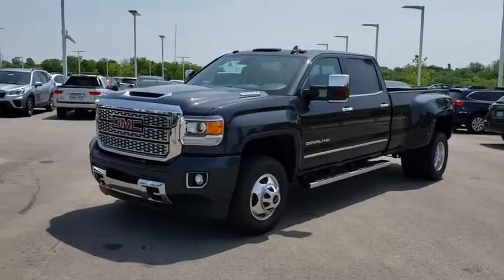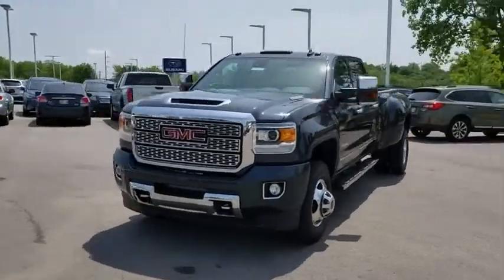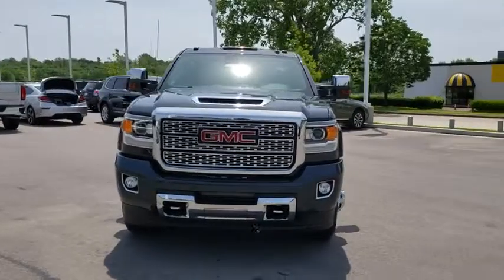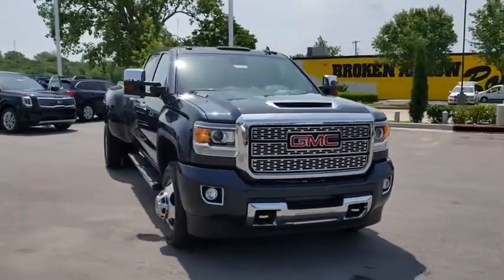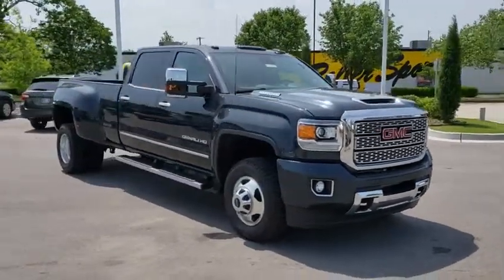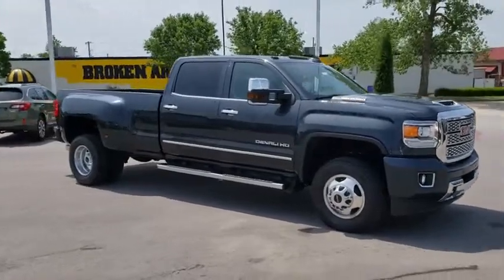2019 GMC Sierra 3500HD Tulsa, Broken Arrow, Owasso, Bixby, Green Country, OK G90790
2019 GMC Sierra 3500HD
2019 GMC Sierra 3500HD Denali - Stock#: G90790 - VIN#: 1GT42WEY6KF258066

Ferguson Superstore
1601 N Elm Place

NUMBER 1 RATED GMC DEALER IN CUSTOMER SATISFACTION FOR SEVERAL REASONS, #1- OUR PRICING IS ALWAYS UPFRONT AND SIMPLE, #2 LARGEST SELECTION IN OKLAHOMA, #3 WE TAKE CARE OF YOU AFTER THE SALE.2019 GMC Sierra 3500HD DenaliFactory MSRP: $72,545 $10,951 off MSRP! Priced below KBB Fair Purchase Price!PRICING INCLUDES FERGUSON DISCOUNT AND ALL NATIONAL AND REGIONAL INCENTIVES! #1 VOLUME GMC DEALER IN OKLAHOMA! You pay the price listed plus a $379 documentation fee, less any extra incentives if available and/or applicable. Please call to check on availability. NO BROKERS OR DEALERS, PLEASE. $2,500 - Exp. 06/30/2019 $1,450 - Exp. 06/30/2019